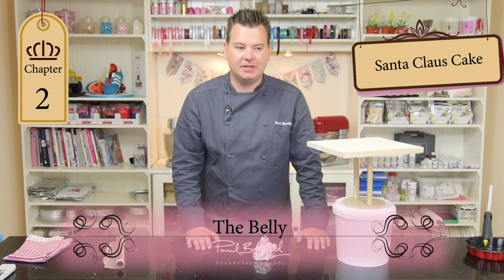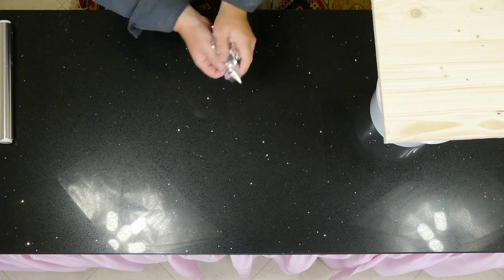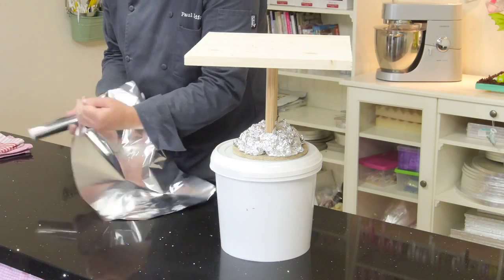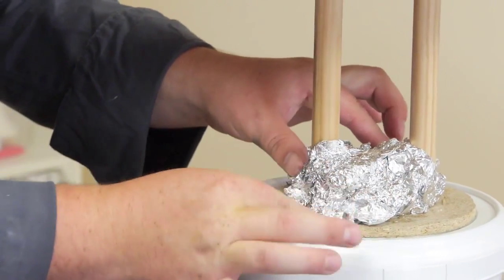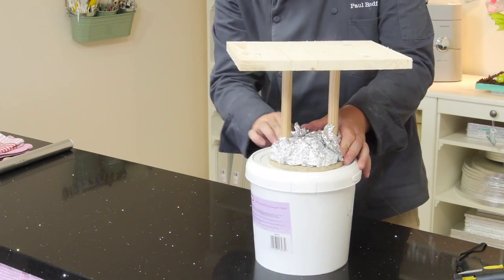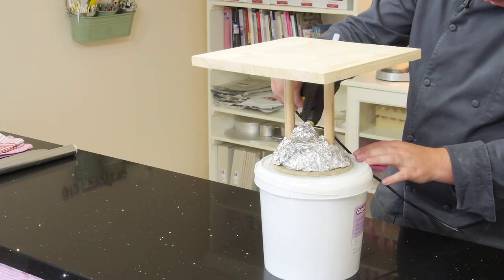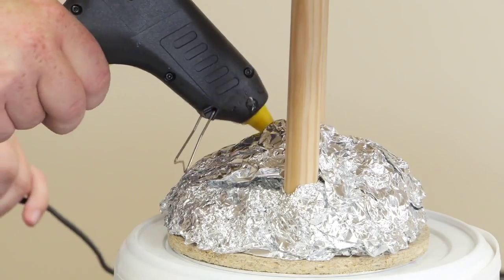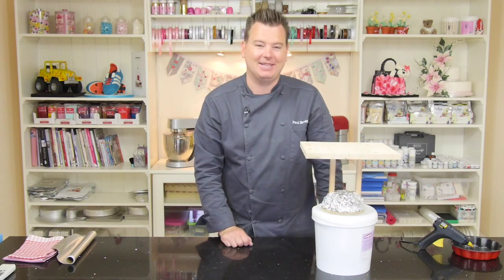Lesson 2 - Santa Claus